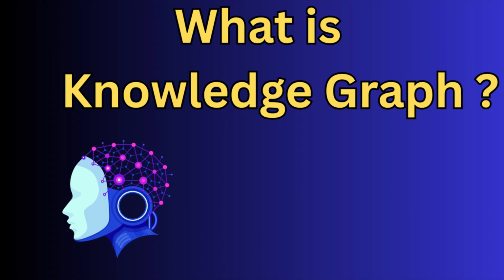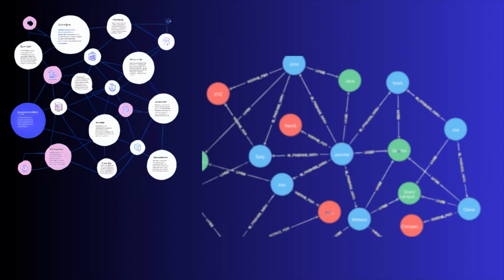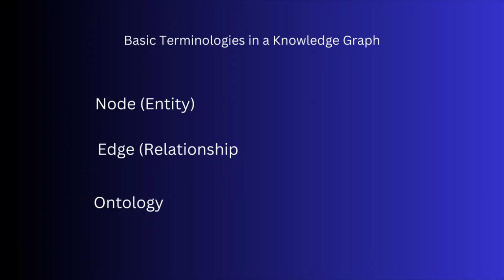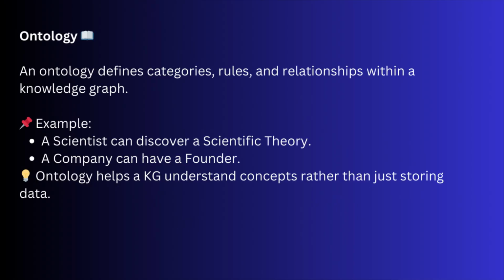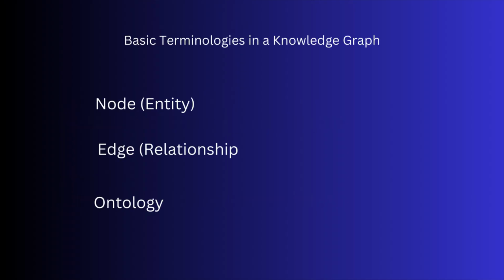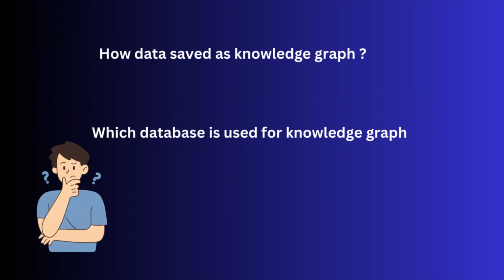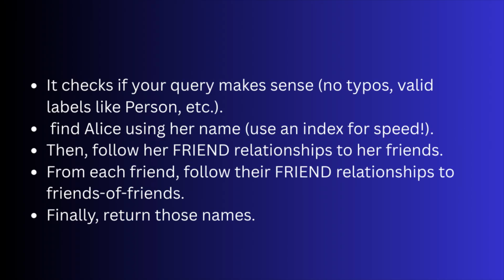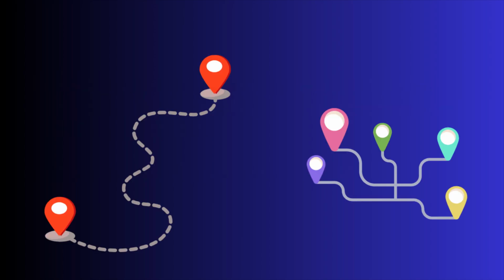What is knowledge graph ? Knowledge graph simple Explanation in 5 minutes | AI and Knowledge graph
Are you curious about Knowledge Graphs and how they power intelligent systems like Google Search, AI assistants, and recommendation engines? In this video, we break down:

✅ What is a Knowledge Graph? – A structured way of representing real-world data using nodes (entities) and edges (relationships).
✅ How it Works – Understanding how knowledge graphs connect and organize data.
✅ Real-World Applications – From Google’s Search Engine to AI-driven chatbots and business intelligence.